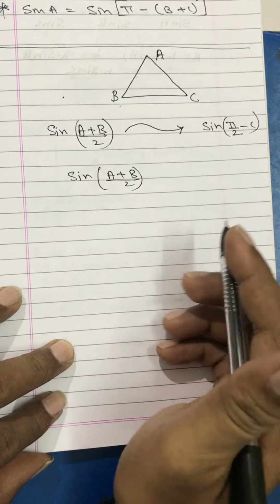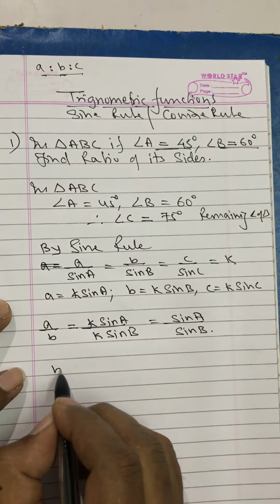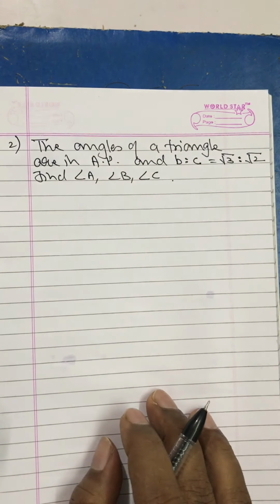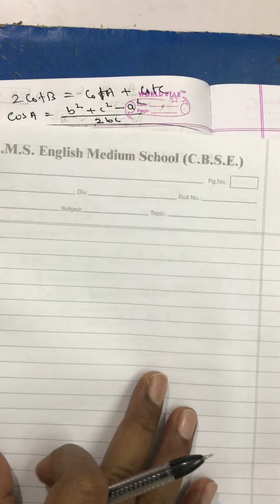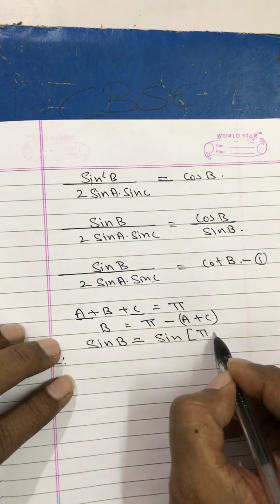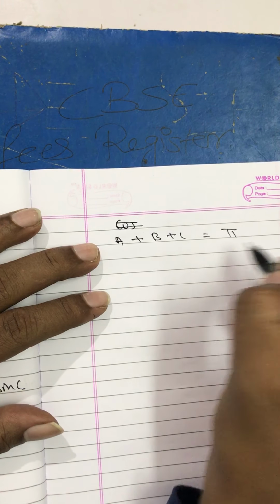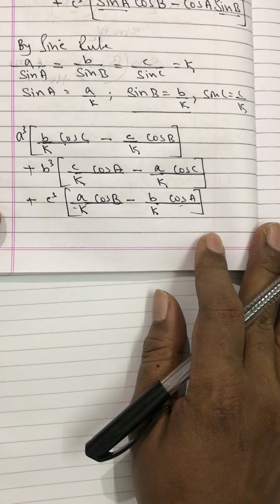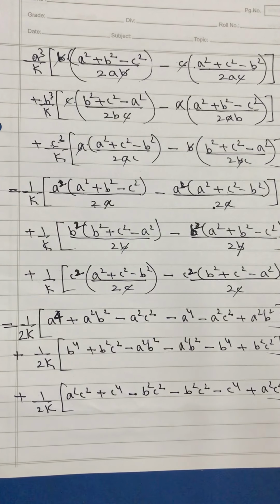Sine Cosine Rule Problems 1 - 5